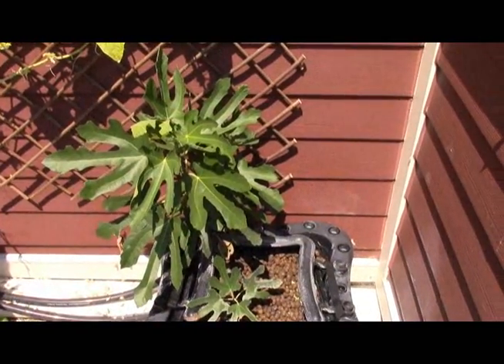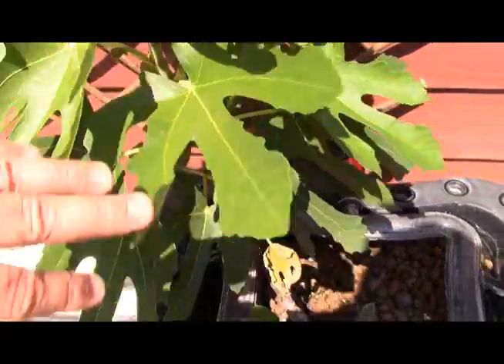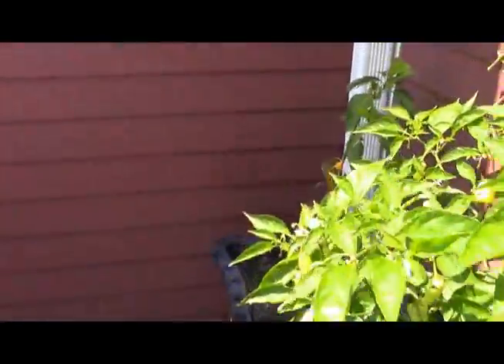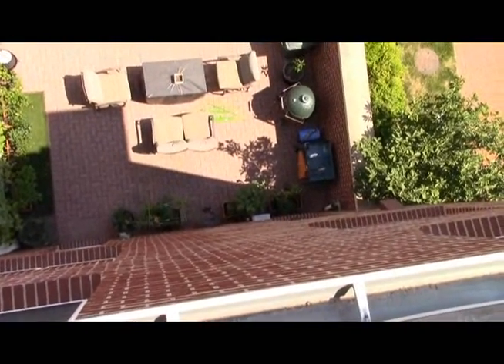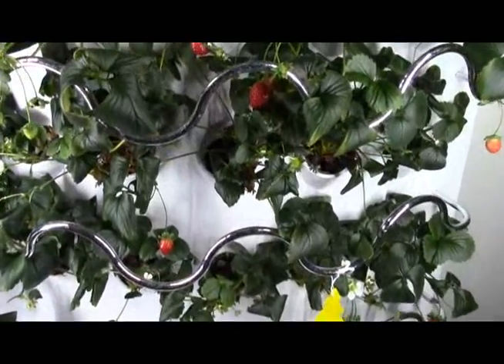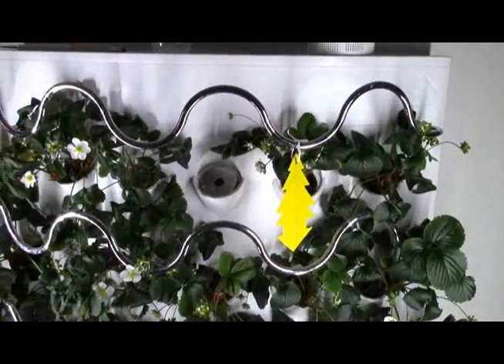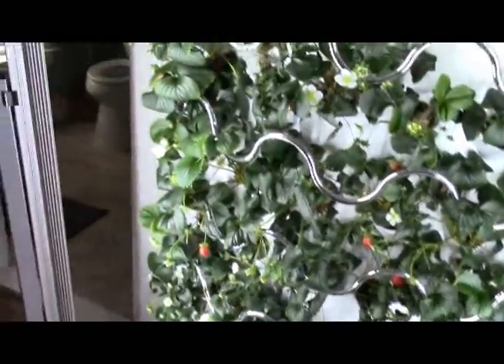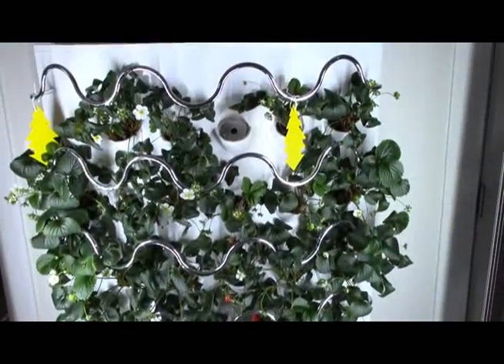Hydroponic Fig Tree and Garden Tour Aug 22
The state of the Fig tree and Garden in 2 and a half minutes, that I forgot to upload...